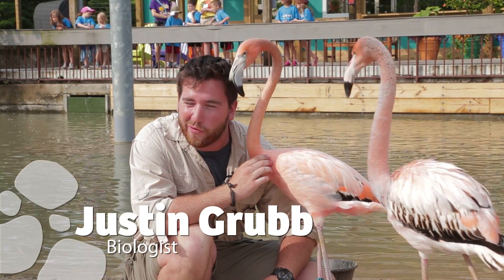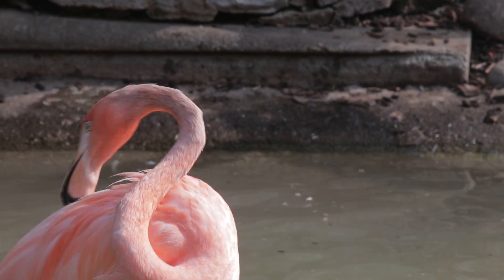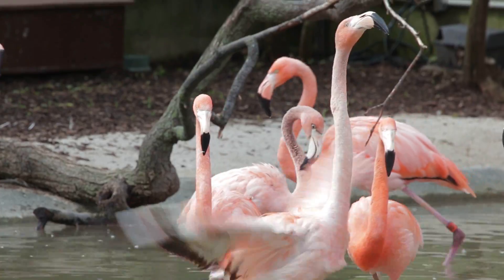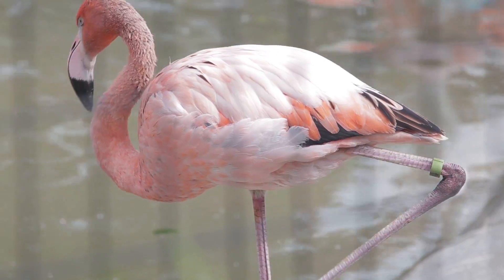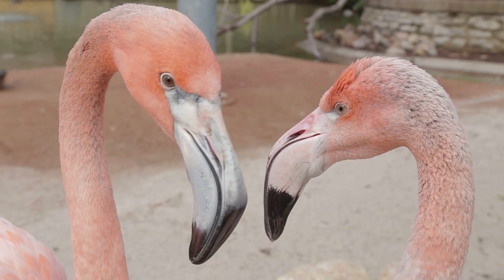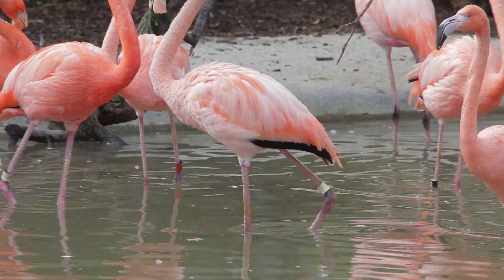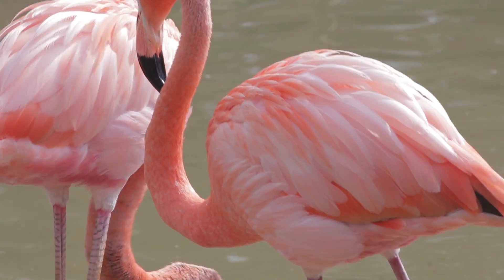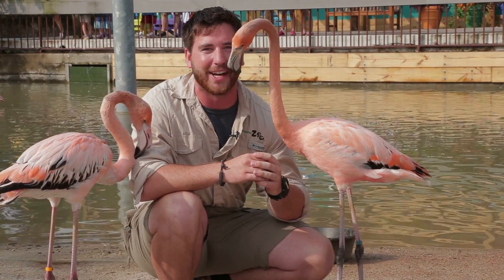Did ZOO Know? Flamingos!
Come check out the new Flamingo Key at the Toledo Zoo! Justin Grubb brings us some awesome facts about these unique birds.

"Latin Boulevard" by Rick Dickert provided by freesoundtrackmusic.com